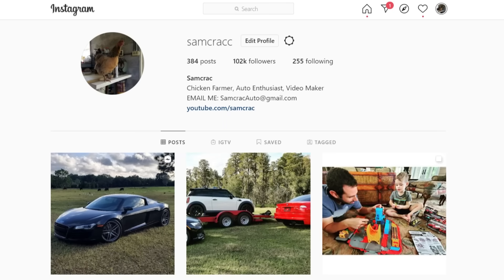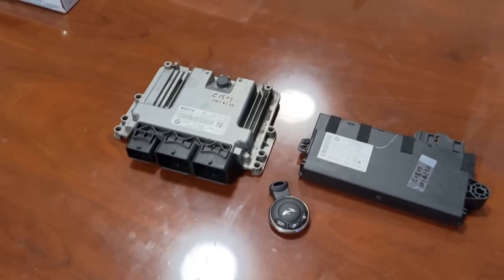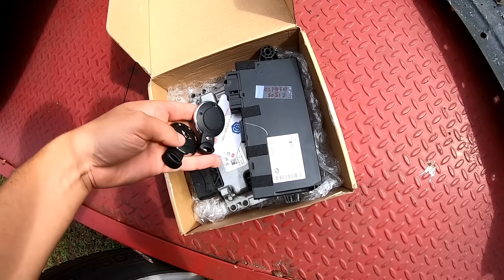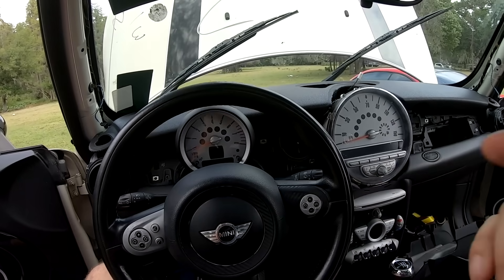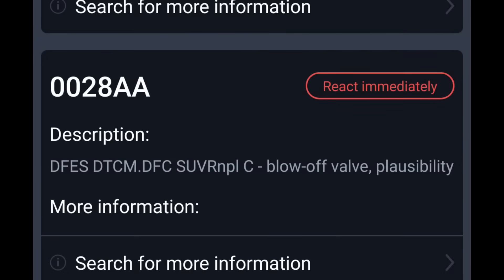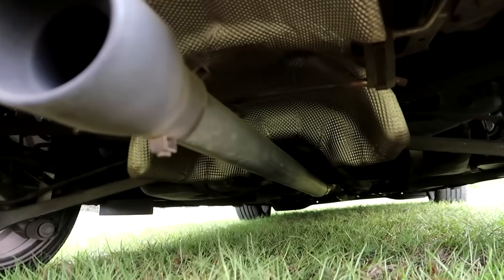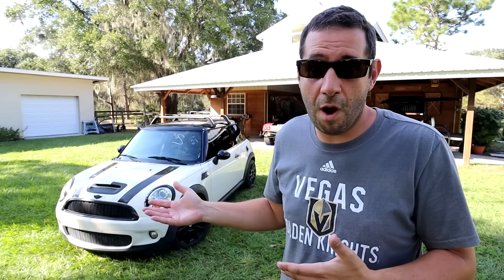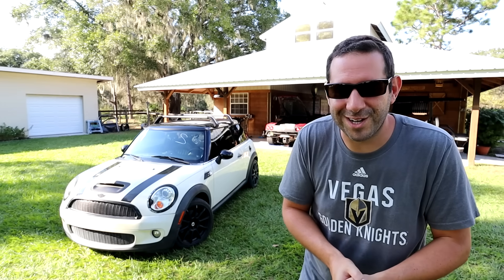Someone TAMPERED with our $1,000 MINI Cooper at Auction! Can a $50 Hack Bring it Back to Life?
Since our Mini Cooper S didn't seem to respond to the key that came with it at the auction I contacted ECU Team to diagnose our electrical modules and see where the problem was on the car. It turns out someone at auction must've tampered with it!